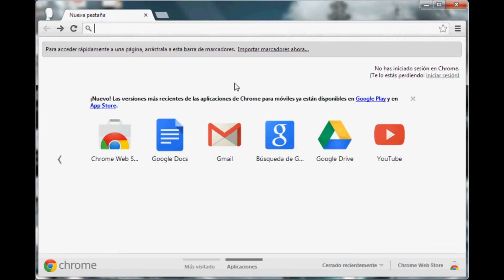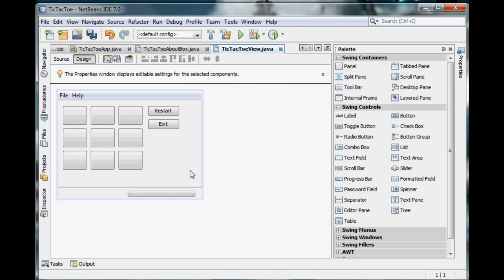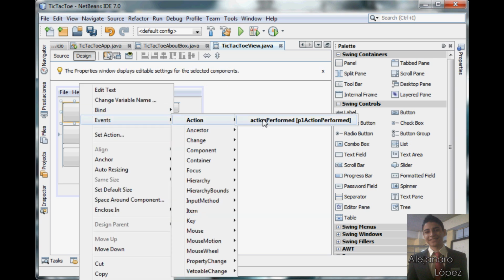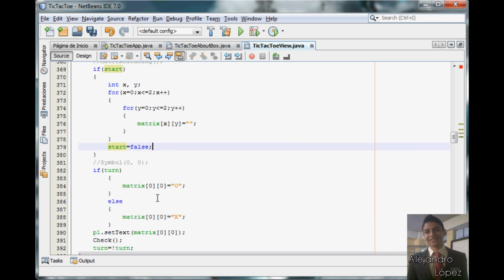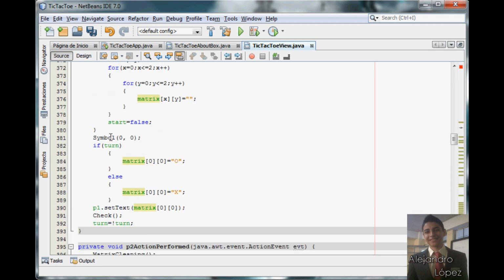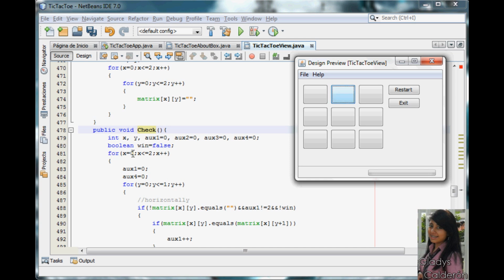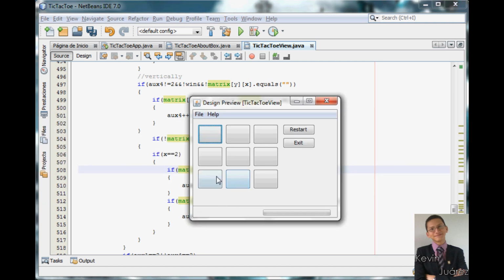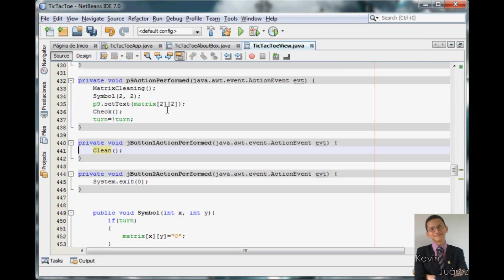How to Create a Tic Tac Toe in Java